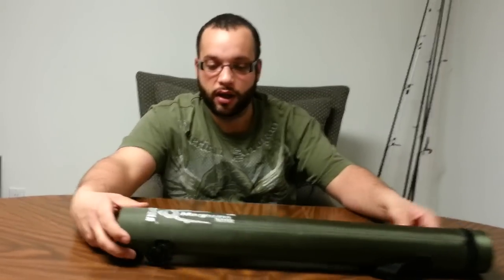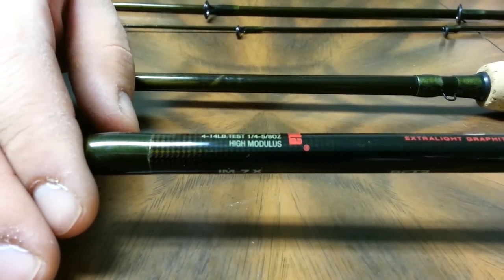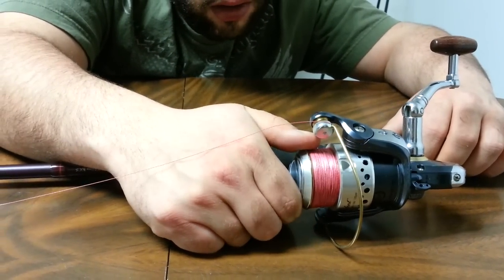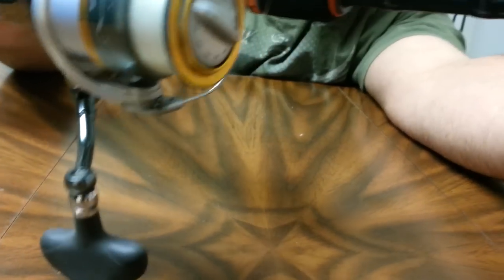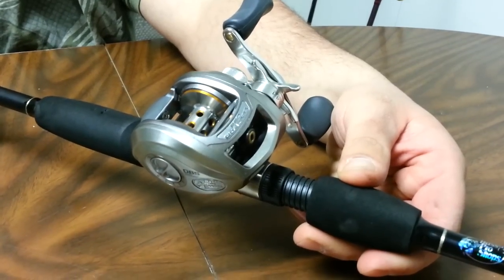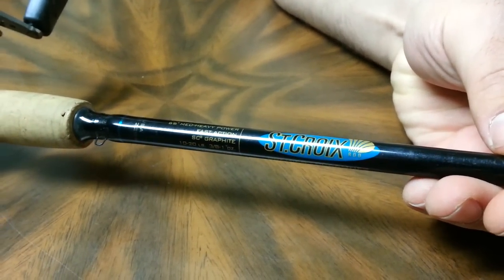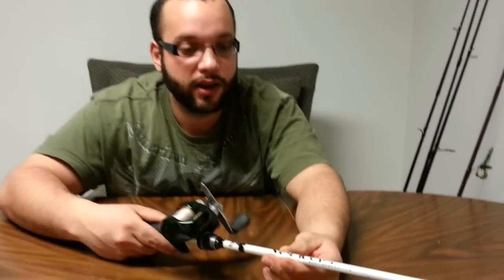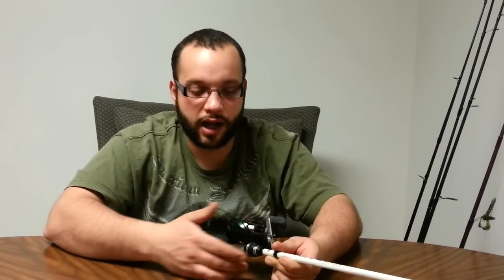Rod and reel arsenal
My rod and reel arsenal feb 2013